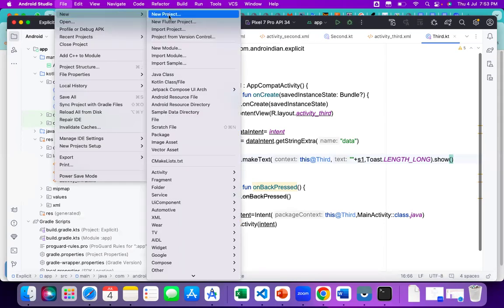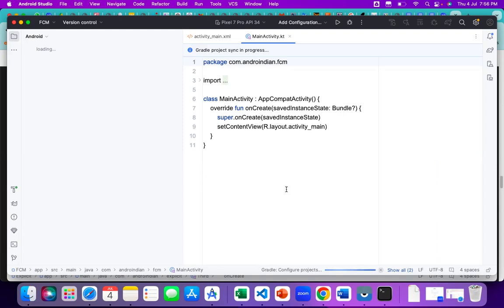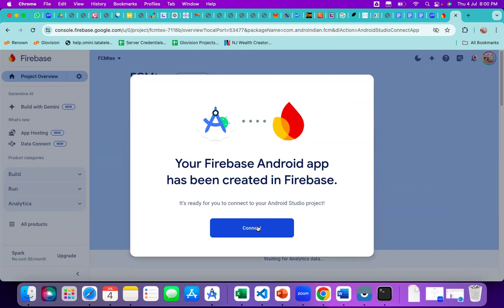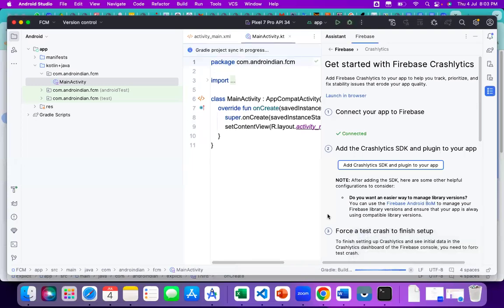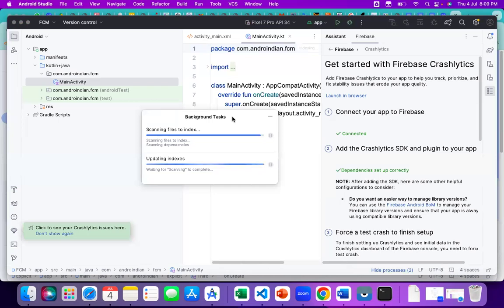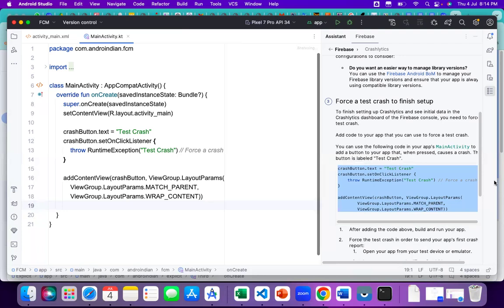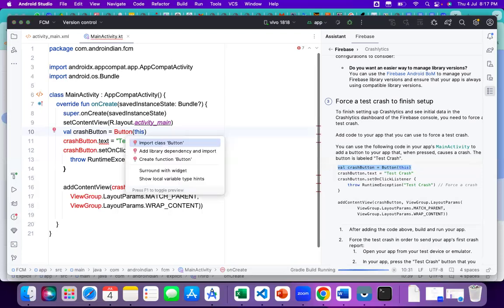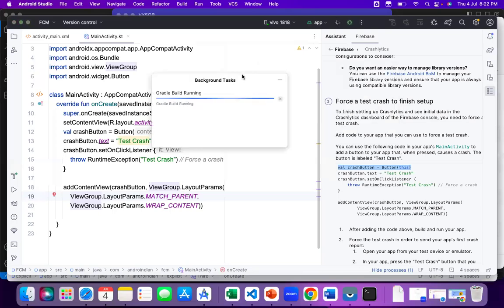Session 41)Crash Analytics using Firebase |Android Real time Course with Kotlin Using AI